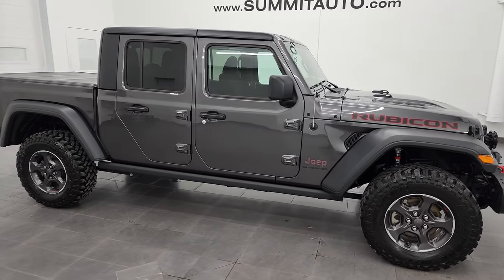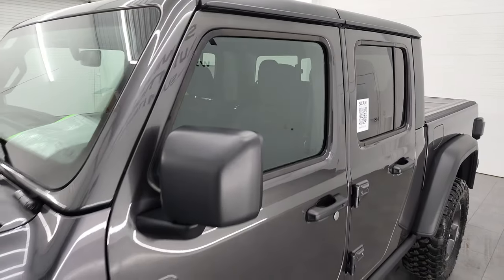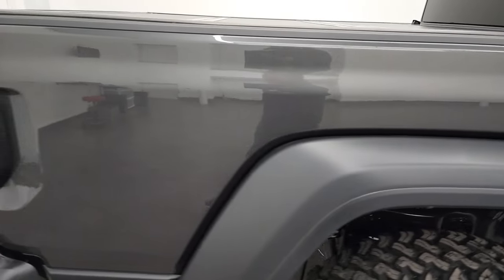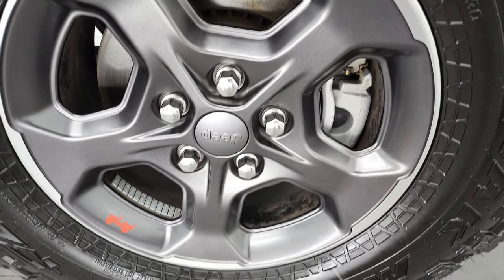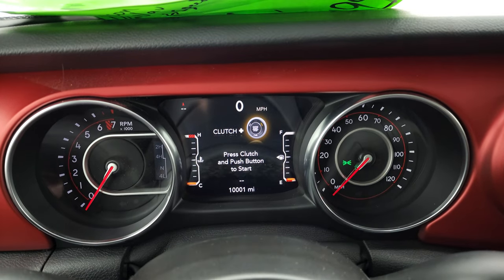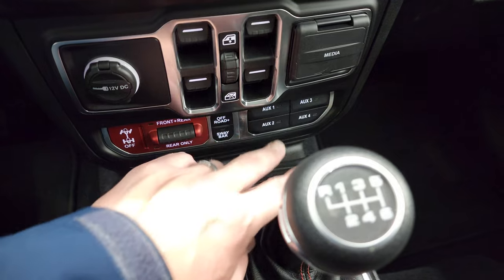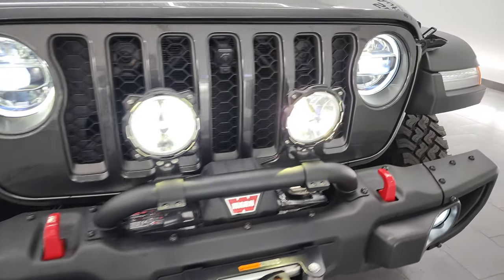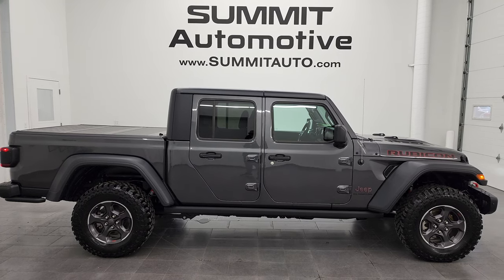2021 JEEP GLADIATOR RUBICON 6 SPEED STICK GRANITE CRYSTAL 4K WALKAROUND 13379Z SOLD!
This 2021 JEEP GLADIATOR RUBICON FOUR DOOR 6 SPEED MANUAL IN GRANITE CRYSTAL FOR SALE IN FOND DU LAC OSHKOSH WISCONSIN 54935 is the vehicle we did walk around review of today.

Thank you for checking out this video of this 2021 JEEP GLADIATOR RUBICON FOUR DOOR 6 SPEED MANUAL IN GRANITE CRYSTAL FOR SALE IN FOND DU LAC OSHKOSH WISCONSIN 54935

STOCK: 13379Z
PRICE: $48,994
MILES: 9,985
MAKE: JEEP
MODEL: GLADIATOR
VIN: 1C6JJTBG6ML588088
LOCATION: FOND DU LAC OSHKOSH WISCONSIN, 54937 TRUCKS ON 41

1 OWNER! CLEAN TITLE HISTORY! CLEAN CARFAX! 3.6 Liter V6 DOHC Engine, 285 Horsepower, Full Four Door Crew Cab with Black 3-Piece Modular Hard Top, Short Box 5 Foot Shortbox, Rubicon Package, 6 Speed Manual Transmission Stick Shift, 4x4 Floor Shifter Four Wheel Drive 4WD, Factory GPS Navigation System, Reverse Backup Camera Rearview Camera, Start / Stop Technology Start/Stop, Driver Seat Height Adjuster, Dual Heated Seats, Non Smoker, Black Ebony Cloth Seats, Bucket Seats, 2nd Row Bench Seating, Mopar Hard Fold Up Tonneau Cover, Warn VR10 Winch, Towing Package with Receiver Trailer Hitch and Trailer Wiring Tow Package, 4 Auxiliary Upfitter Buttons, Heated Power Mirrors, Electronic Stability Control Traction Control ESC, Axle Lock, Sway Bar Link Disconnect, Falken Wildpeak M/T LT285/70 R17 Tires, Painted and Polished Aluminum Rims Premium Wheels, Four Wheel Disc Brakes, Spray-in Bedliner, Bedrail Covers, LED Bed Lighting, LED Fog Lights, LED Headlights, LED Running Lights, LED Tail Lamps, Locking Tailgate, Front And Rear Steel Bumpers, Rock Rails, AM / FM Radio Tuner, Sirius/XM Satellite Radio Capabilities Sirius / XM, Uconnect (R) 8.4 AM/FM System 8.4 Inch Touchscreen with AM/FM, 7-Inch Multi-View Display, U Connect Hands Free Bluetooth Hands-Free Phone System Blue Tooth, Android Auto Compatible, Apple Car Play Compatible, Auxiliary MP3 Jack Portable Audio Connection, USB C Jack, USB Jack Portable Audio Connection, Enter-N-Go System Keyless Entry System, Keyless Entry System, Push Button Start, Manual Sliding Rear Window with Rear Window Defroster, Adjustable Height Seatbelts, Driver and Passenger Front Air Bags, L.A.T.C.H. Child Safety System, Heated Steering Wheel Multi-Function Steering Wheel Controls, Homelink System with Three Programmable Buttons for Garage Doors, Lighting Systems & Security Systems, Compass, Outside Temperature Display and Mileage Display, Factory Floormats, Air Conditioning AC, Cruise Control, Power Locks, Power Windows, Automatic Headlights Autolamp, Tilt/Telescope Steering Wheel, 115V / 150W Auxiliary Power Outlet, 3 Year / 36,000 Mile Remaining Factory Bumper to Bumper Warranty, Whichever comes first, 5 Year / 60,000 Mile Remaining Powertrain Factory Warranty, Whichever comes first, Granite Crystal Metallic Clearcoat, ONE OWNER! CLEAN AUTOCHECK! Very very clean inside and out! This is one of the sharpest 2021 Jeep Gladiator Rubicon trucks we have ever had on our lot! Make your move before this super clean 4wd is gone!

STOCK: 13379Z
PRICE: $48,994
MILES: 9,985
MAKE: JEEP
MODEL: GLADIATOR
VIN: 1C6JJTBG6ML588088